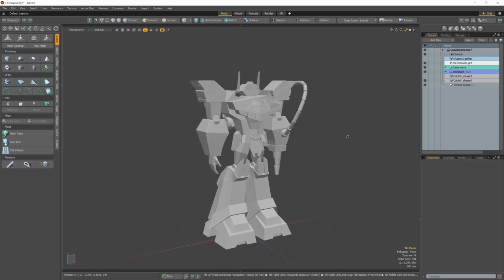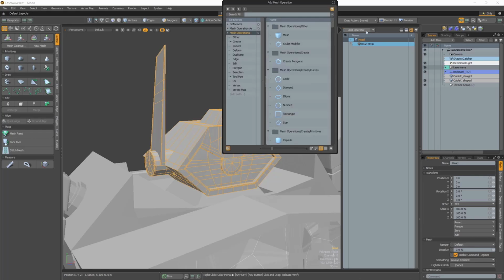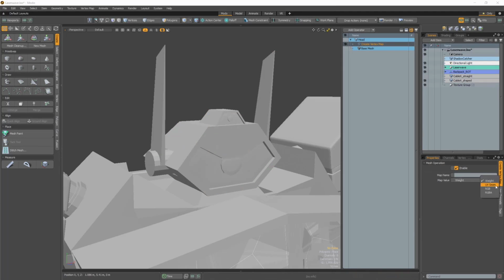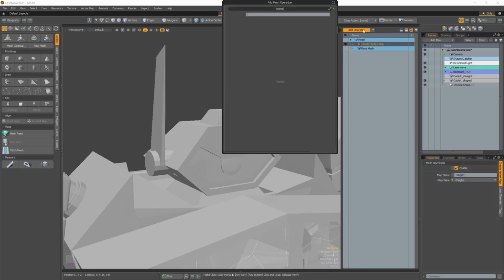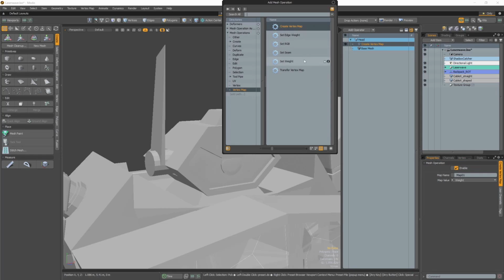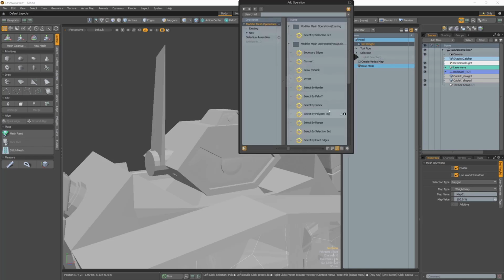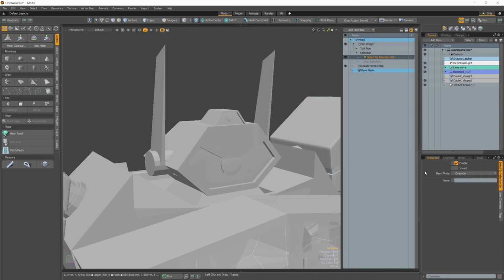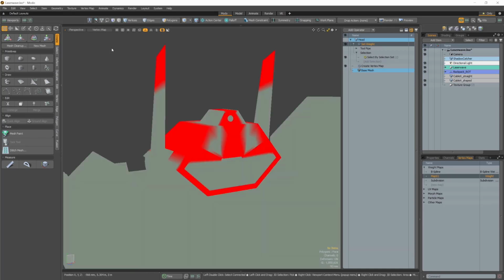Modo 14.0 | Procedural Vertex Maps